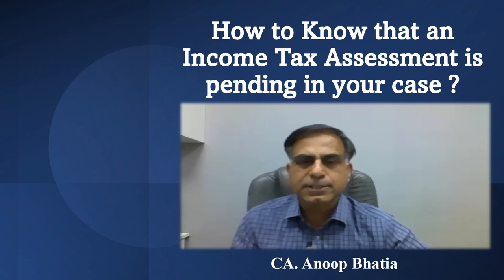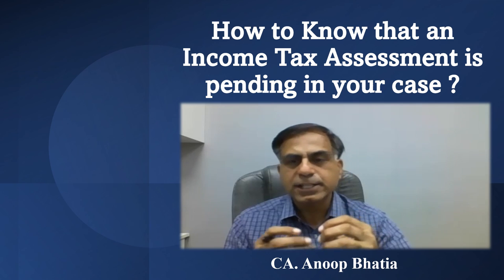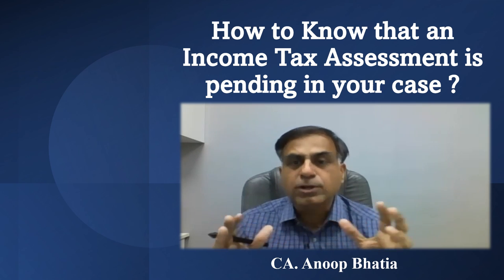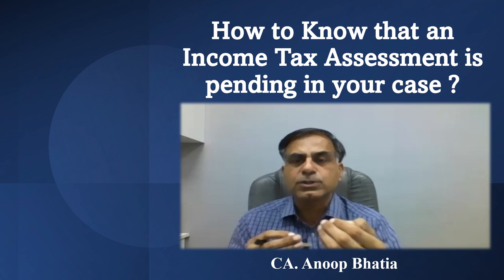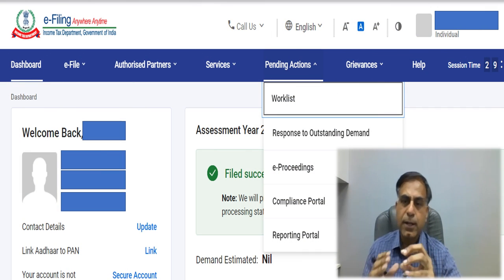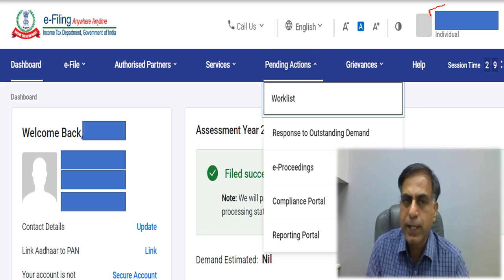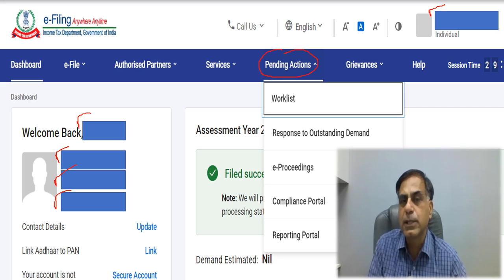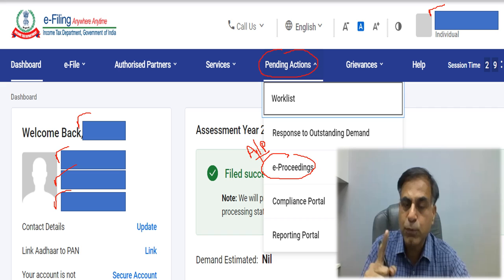How to Know that an Income Tax Assessment is Pending in Your Case ? | CA Anoop Bhatia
Dear Friends, its usually seen that many income taxpayers are not quite aware about a pending assessment proceedings against them presently undergoing with the Income Tax Department. This situation has prompted me to prepare a video on the matter so that an income taxpayer through his / her income tax login may know whether presently any assessment is pending against him / her or not. I hope you will find the content beneficial; your precious suggestions and questions are most welcome.